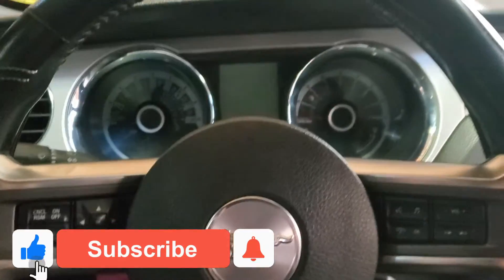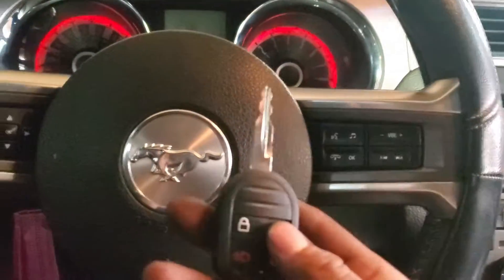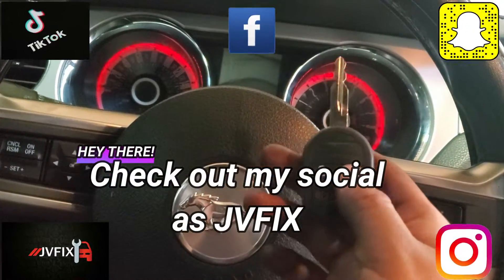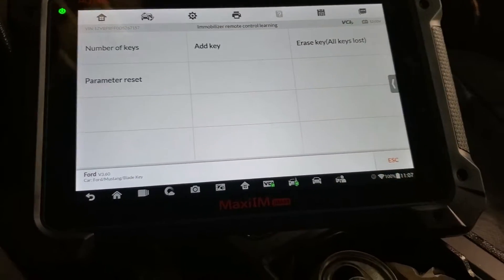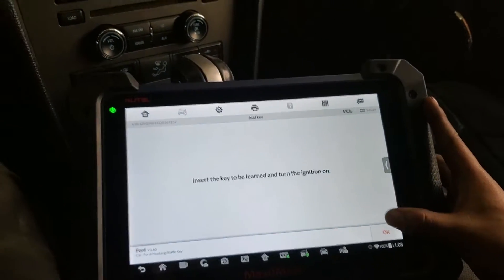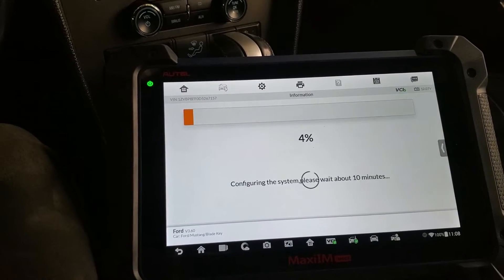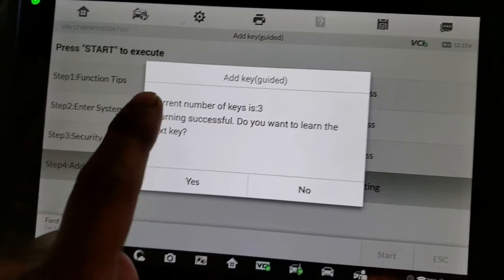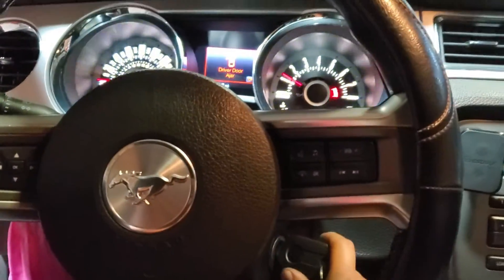How to program 2011-2014 Ford Mustang GT key fob and chip with Autel Im608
0:00-Intro
0:30-Remote portion programming
1:10-Key chip programming
3:10-End

Here are the steps as well:

1.Prepare Vehicle
CLOSE and UNLOCK vehicle using power door locks.

2.Enter Vehicle Programming Mode
INSERT key into Ignition and TURN from OFF to RUN 8 times within 10 seconds, with the 8th time ending in RUN. Door locks will cycle to confirm Programming Mode.

3.Program Remote
Within 20 seconds press any button on first keyless remote fob. Door locks will cycle to confirm programming.

4.(Repeat immediately for any additional remotes to be programmed.)

5.Exit Programming Mode
Turn ignition to OFF. Locks will again cycle to indicate end of programming mode.

6.Test Remotes
Test all remotes. Programming is now complete.

If these programming instructions helped save you time and money, please consider sharing our website with friends and family so they can do the same.

Important:

Verify the following prior to following these instructions:
Your vehicle is equipped with keyless entry, and
You have a key fob remote that is compatible with your vehicle.
Obtain all remote transmitters for this vehicle. This procedure will erase all previously programmed remotes. You must program all existing and new remotes that you wish to use on the vehicle at this time.
You may clear your keyless entry system memory by entering programming mode as shown in the steps above.
Note: If your vehicle cannot enter programming mode, then you cannot program any remote.  This indicates either no keyless entry installed on the vehicle or a defective keyless entry receiver module.